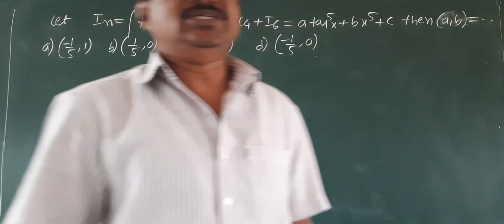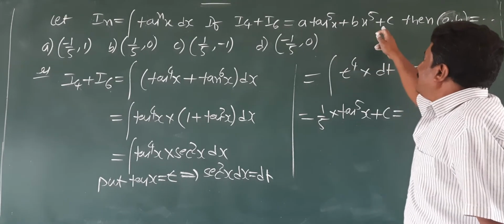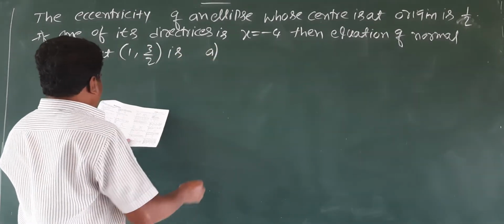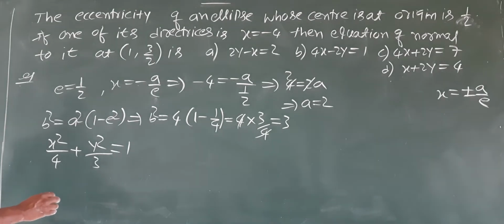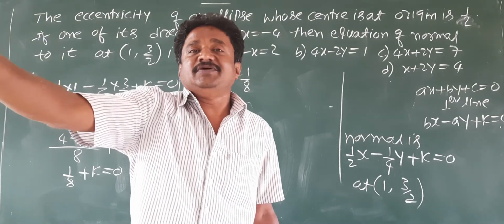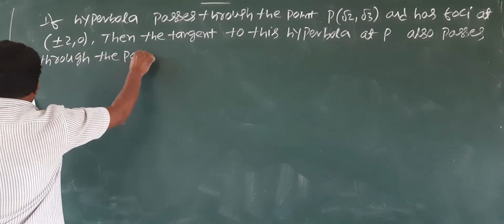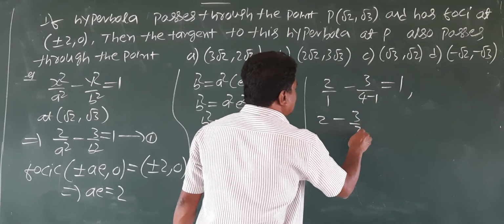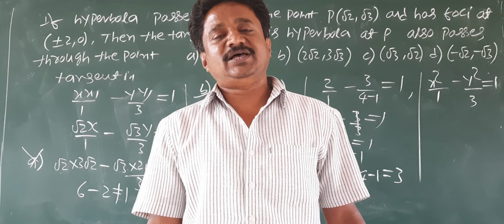Jee 12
Mathematics